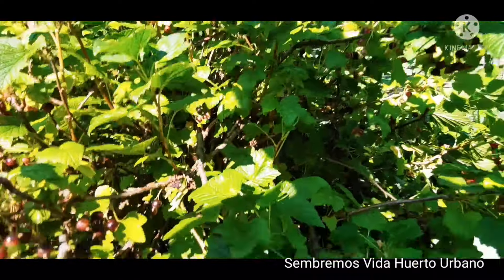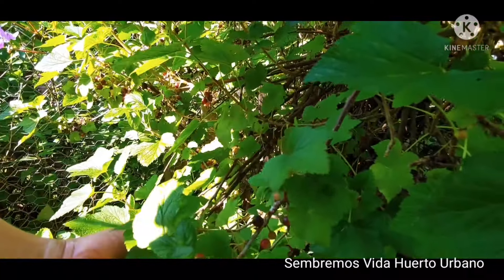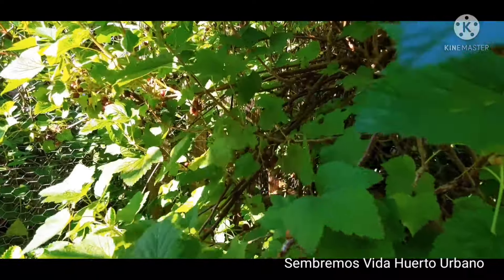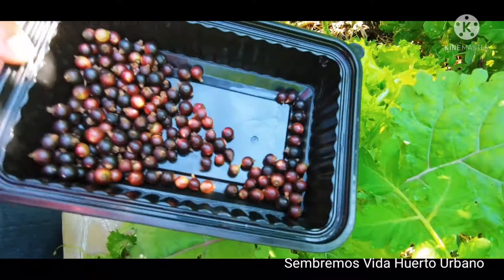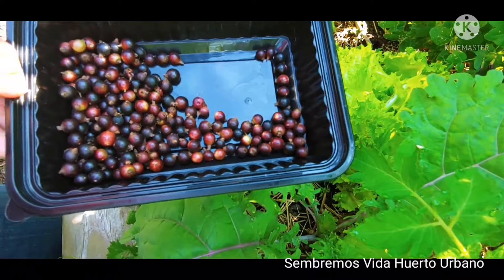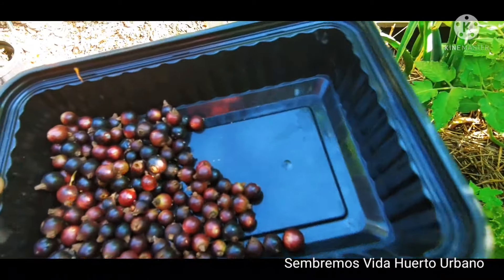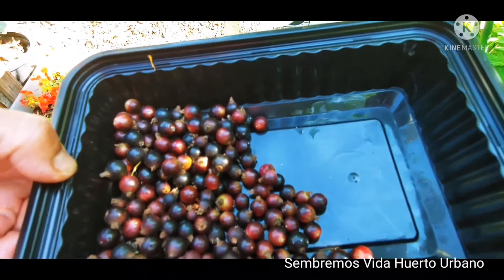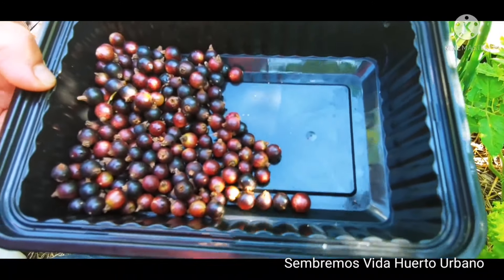VAMOS A COSECHAR; LAS HORTALIZAS PARA MI JUGO.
QUE INGREDIENTES CONTIENE, MI JUGO VERDE?
HOLA SEMBRADORES, HOY LOS LLEVARE POR EL HUERTO COSECHANDO LOS INGREDIETES PARA MI JUGO DE LA MA~ANA. LOS INVITO A ACOMPA~ARME, A VER COMO VA EVOLUCIONANDO EL HUERTO, Y  A QUEDARSE AL FINAL DEL VIDEO Y ESPERO LO DISFRUTEN.
RECUERDEN QUE TENEMOS VIDEOS NUEVOS 2 VECES A LA SEMANA.